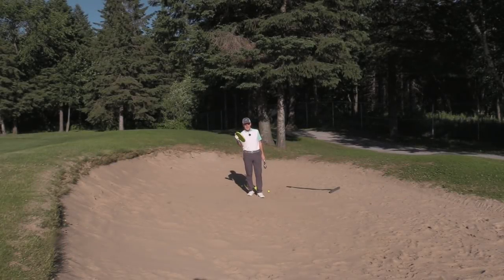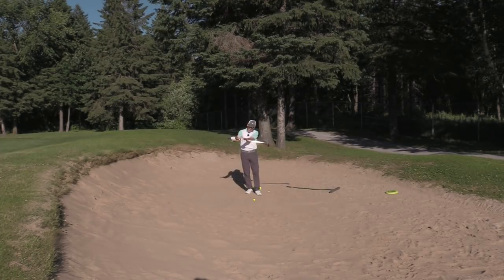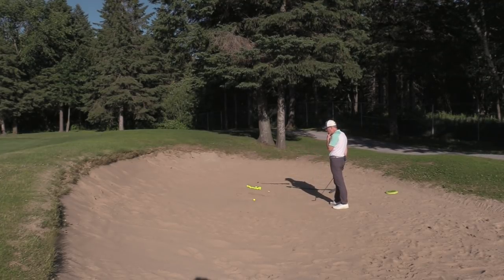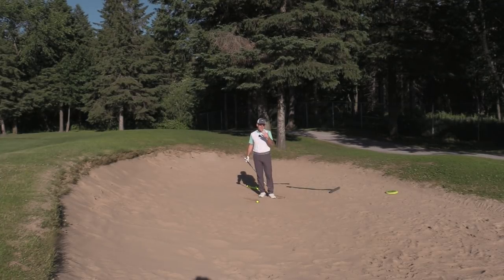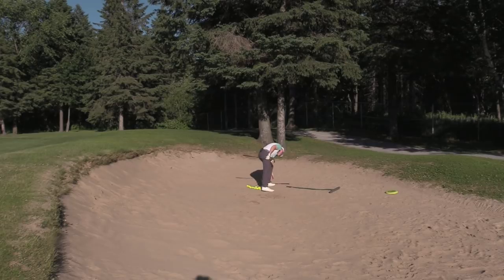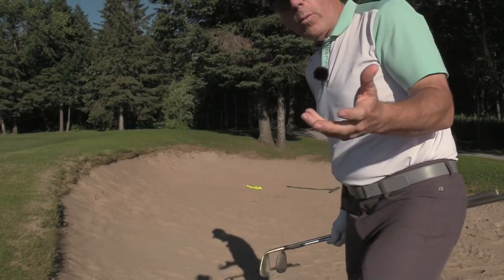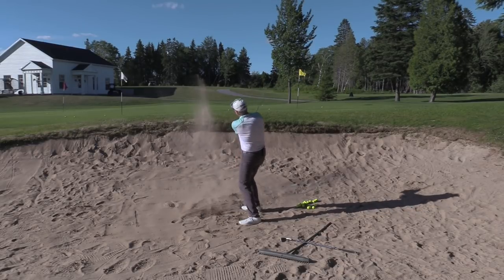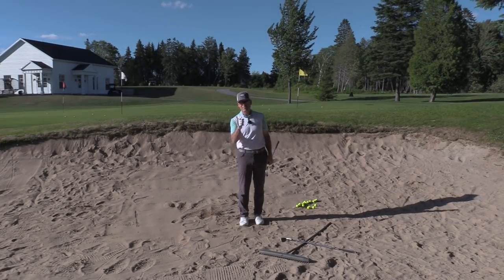GOLF WRX LEAD HAND AND LEFT HANDED BUNKER PLAY-Shawn Clement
This video is about LEAD HAND AND LEFTY BUNKER PLAY; lead hand flop shots are the same feel as lead hand bunker shots except for the purpose of the wedge.